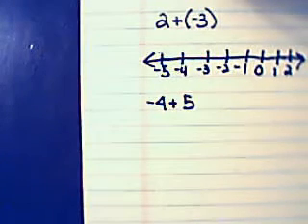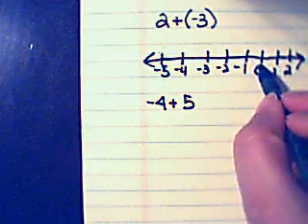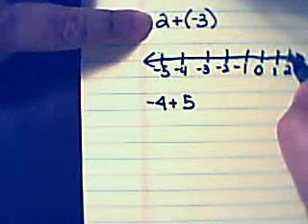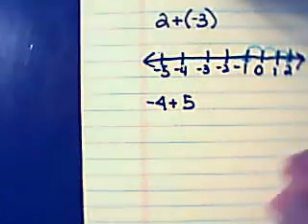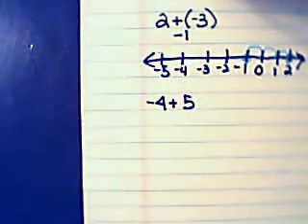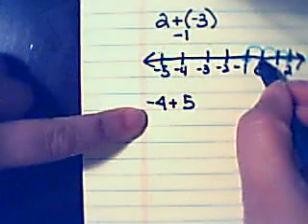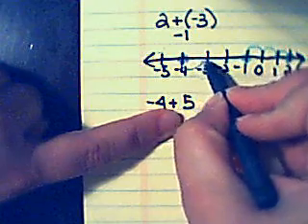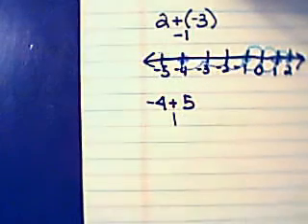Adding Integers with Different Signs